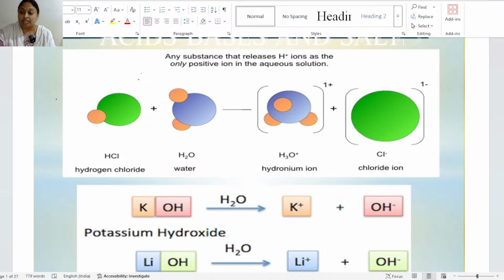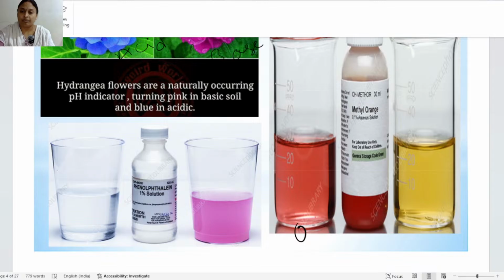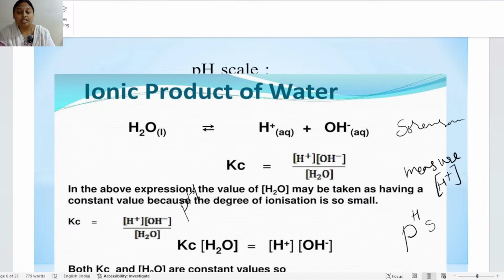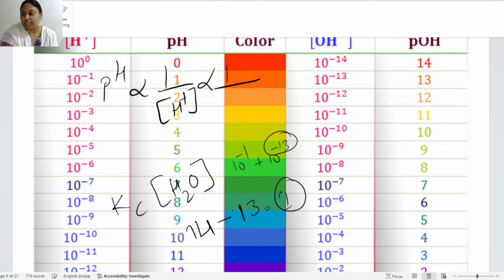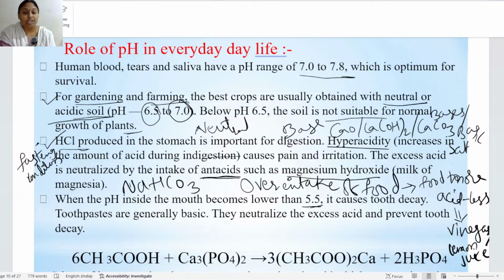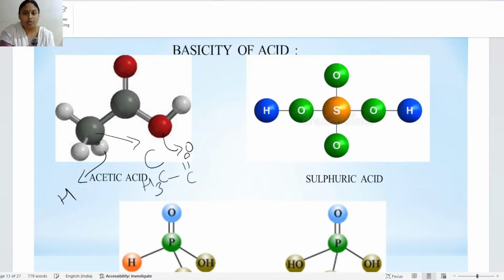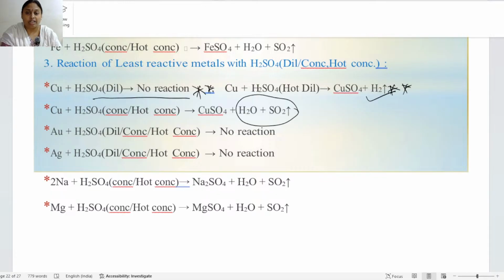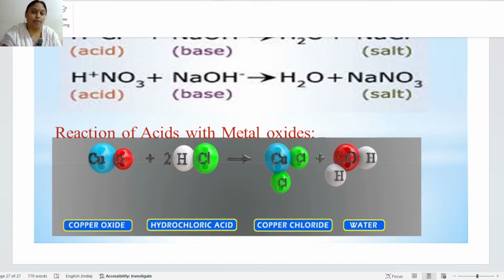CBSE X CLASS CHEMISTRY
10 TH CLASS CHEMISTRY